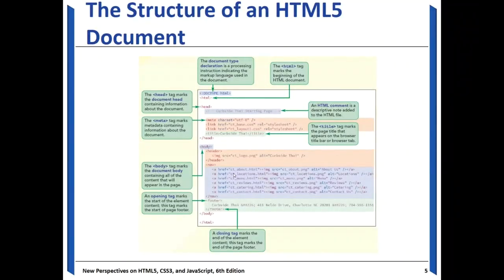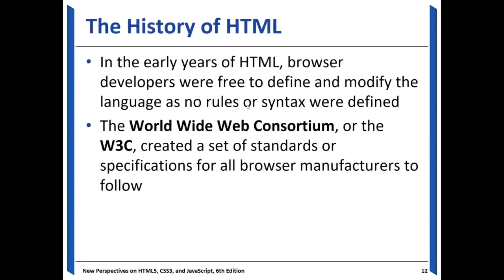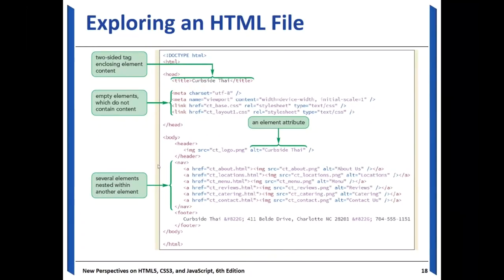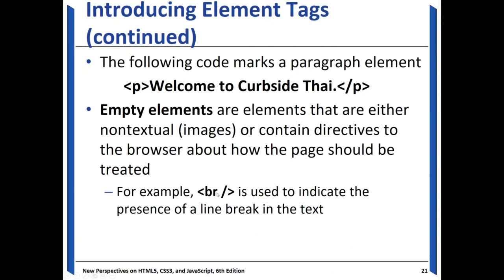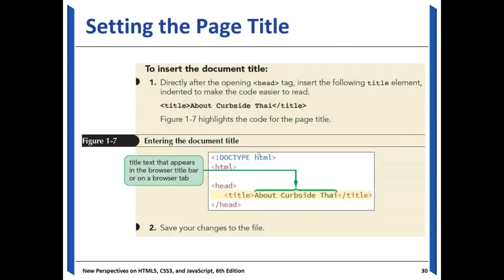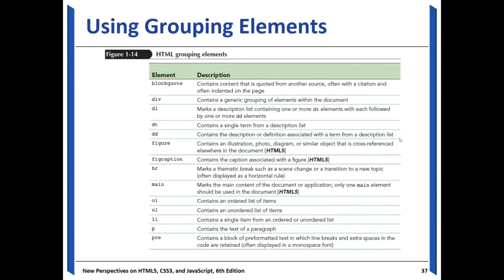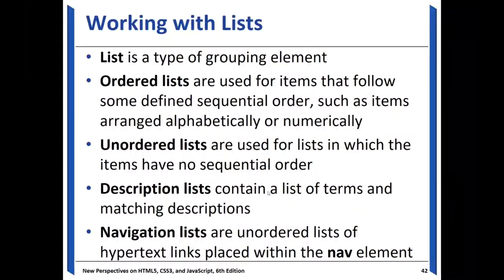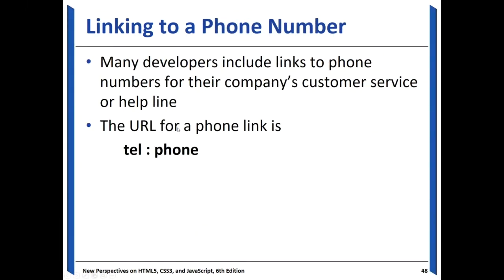CIST 1510 Tutorial 1